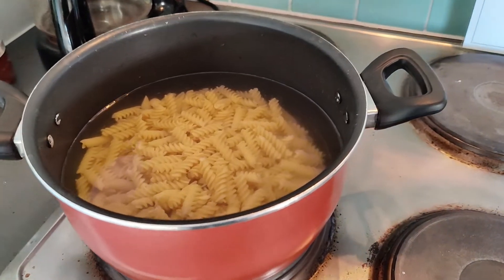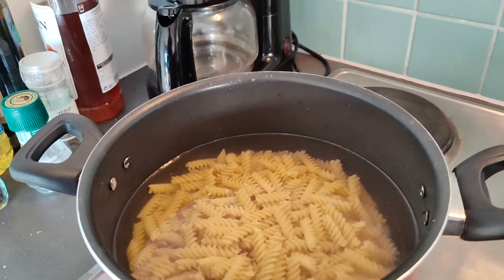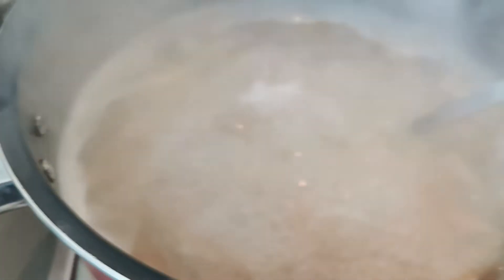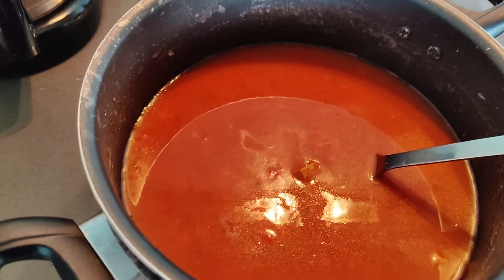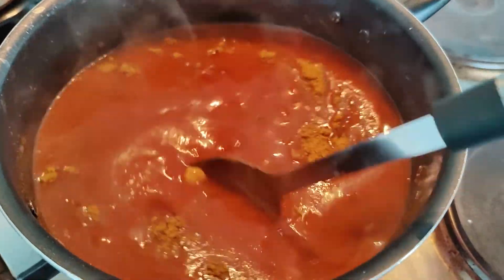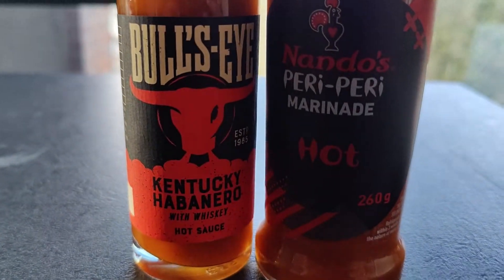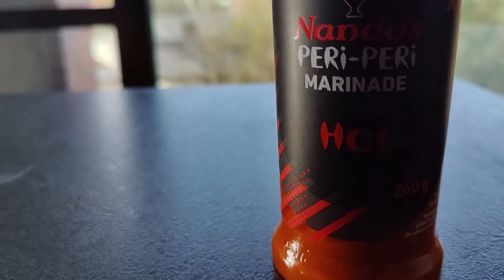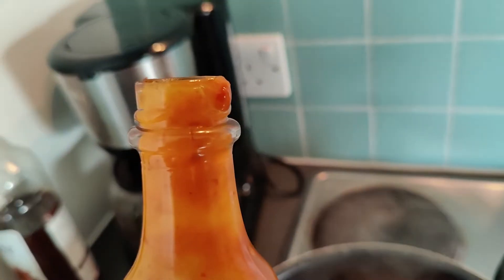COOK WITH ME - Student's Spicy Pasta con Maggi Masala